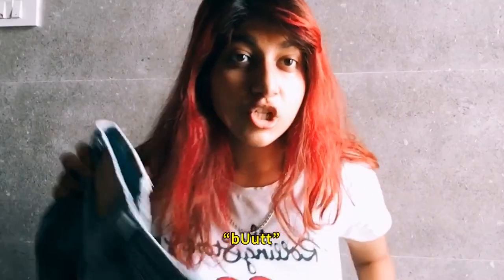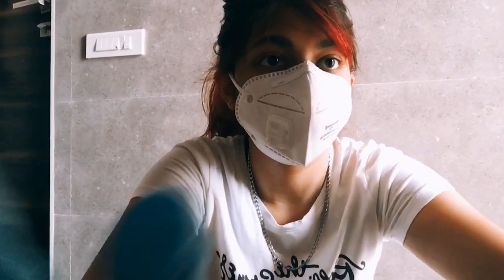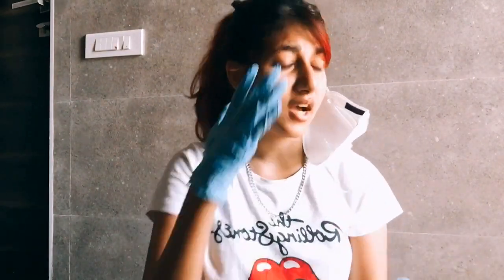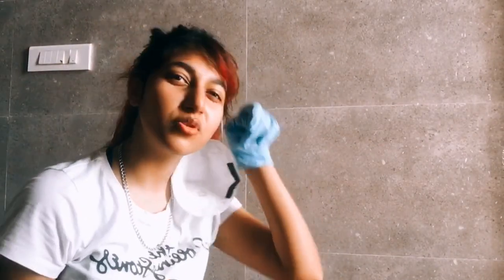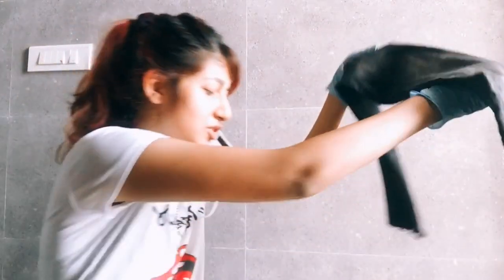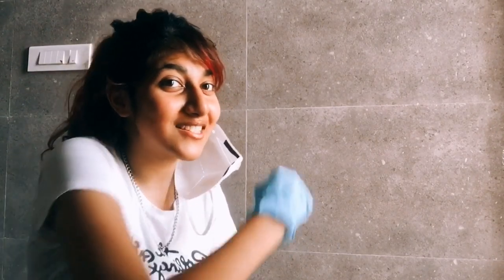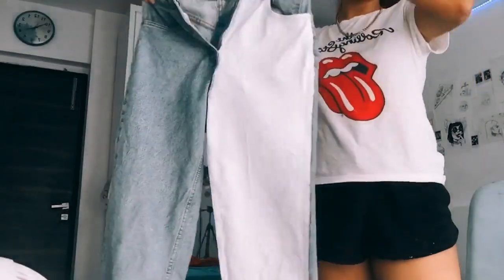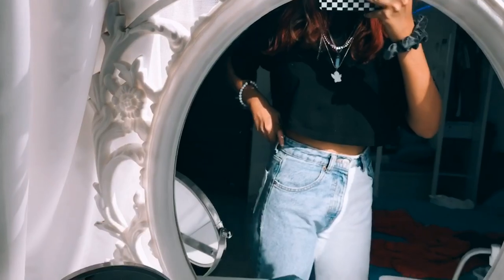DiYiNg mY jeans// quarantine diaries Ep 07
Well CLEARLY bleaching didn’t help :(  so I just did what I’m always good at! No, not eating. no... not sleeping either. Painting! Yes. Hope you enjoyed watching this video!
- naysha💌